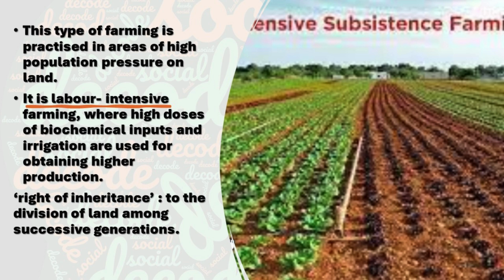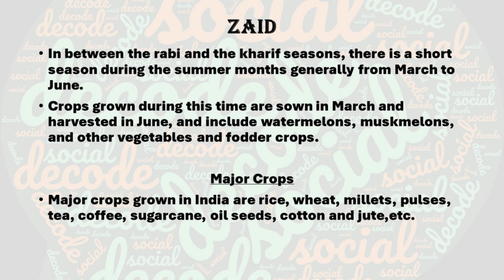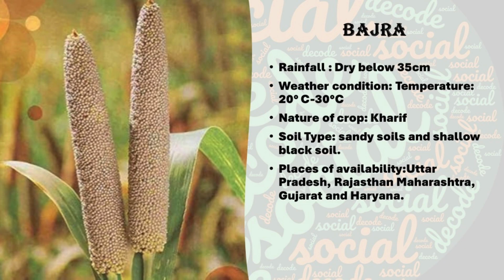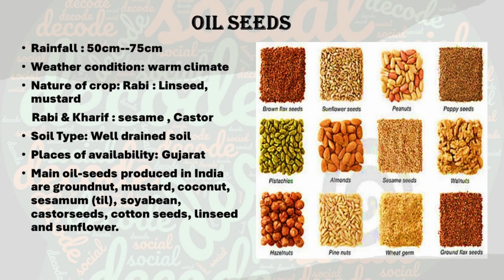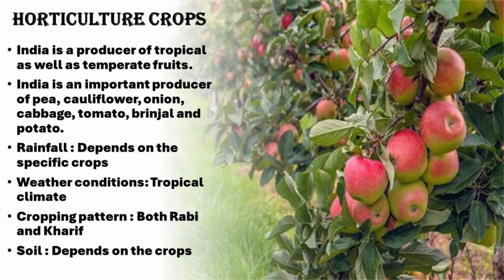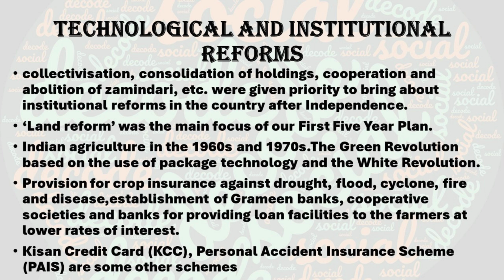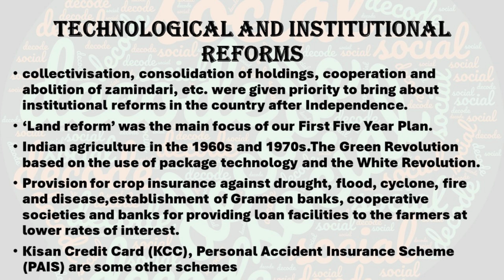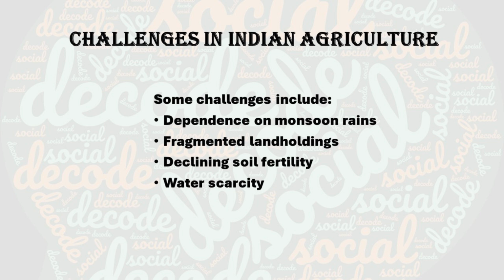Agriculture| Chapter - 4 |Geography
In this video, I have explained about  types of agriculture, major crops and technological reforms.